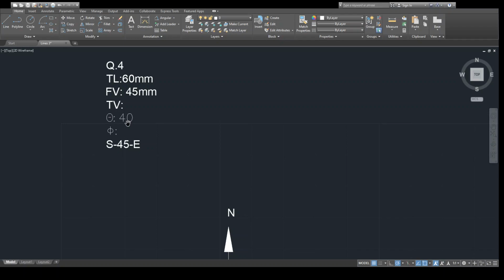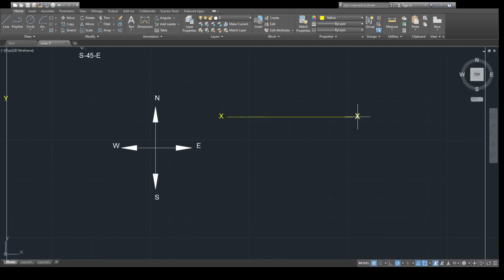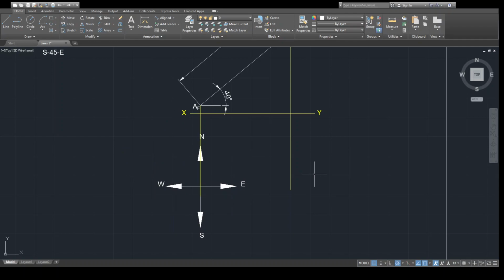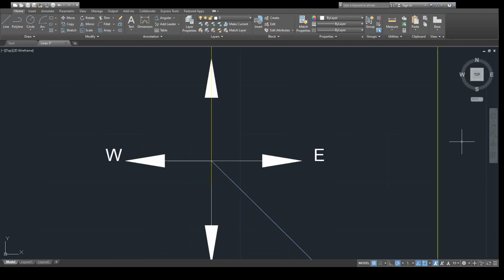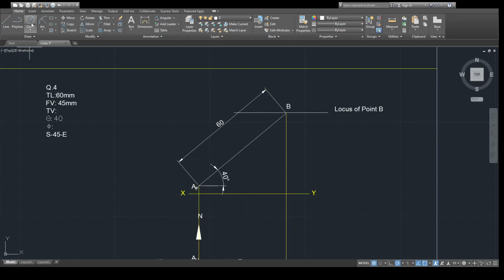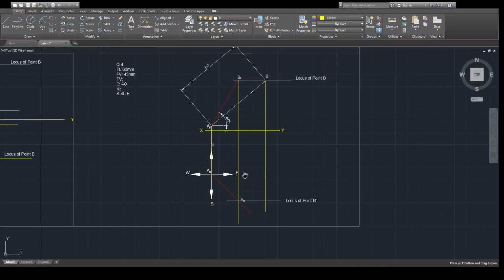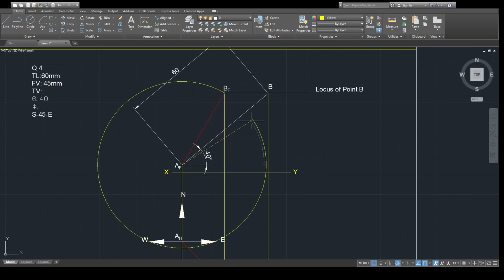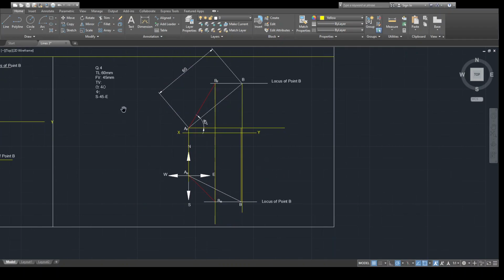Lines Bearing problem